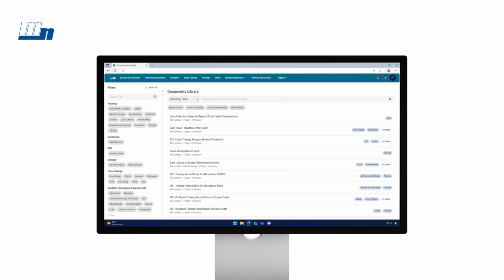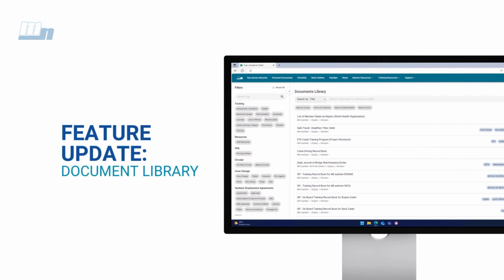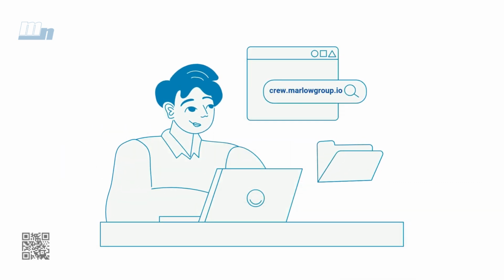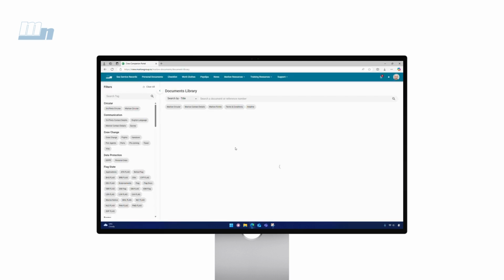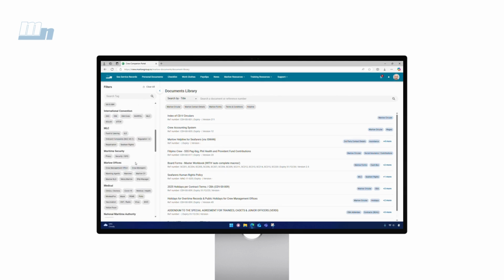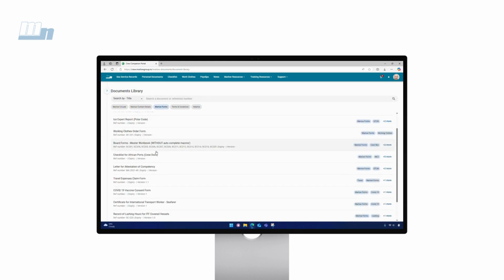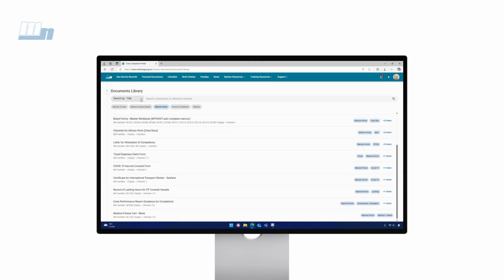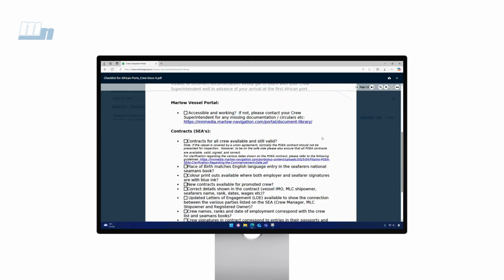Document Library - Marlow Navigation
A new way to access seafarer documents! The tools and resources you previously accessed via the Vessel Portal are now fully integrated into CrewCompanion. No need for multiple systems or extra logins—everything is right at your fingertips. Check-out how easy it is to find the document you’re looking for 📚

👉 Head over to crew.marlowgroup.io to start using the new Document Library
🧑‍💻 For more information on how to use CrewCompanion Web, watch this video: CrewCompanion Web